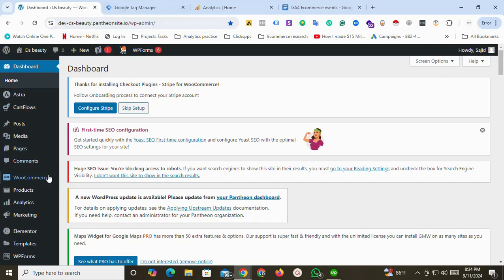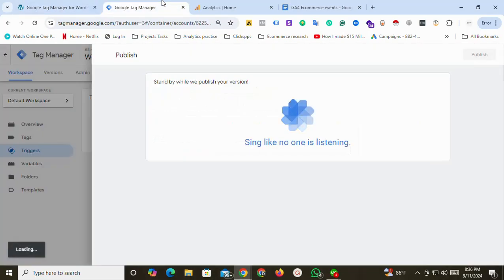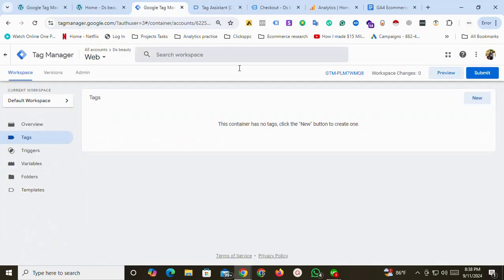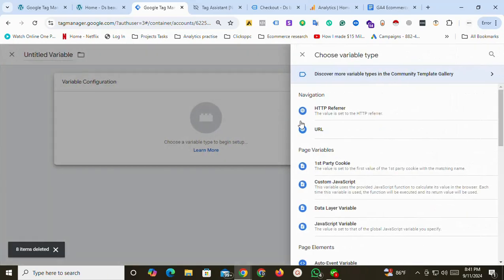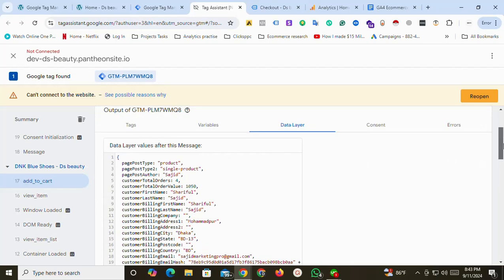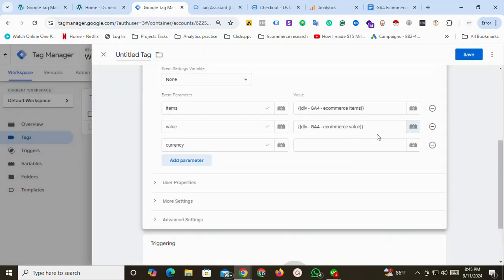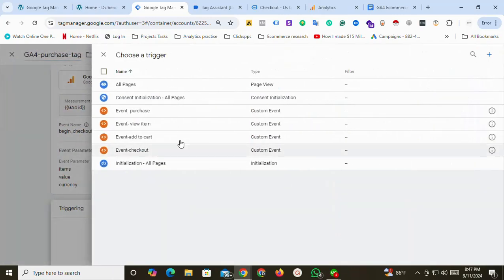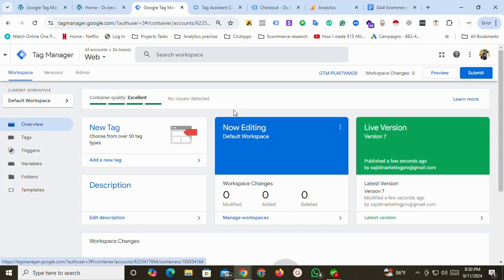Complete Ecommerce tracking For WooCommerce In Google Analytics 4 | GA4 Ecommerce Tracking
Are you looking to unlock the full potential of your WooCommerce store by setting up Complete E-commerce Tracking in Google Analytics 4 (GA4)? In this video, we’ll walk you through the entire process, step by step, to help you track important metrics like product views, add-to-cart actions, checkout steps, and completed purchases using Google Analytics 4 and Google Tag Manager.

Relax, and follow the clear instructions to gain valuable insights into your customers’ interactions.

𝐃𝐨 𝐲𝐨𝐮 𝐰𝐚𝐧𝐭 𝐭𝐨 𝐬𝐞𝐭 𝐮𝐩 𝐆𝐨𝐨𝐠𝐥𝐞 𝐀𝐧𝐚𝐥𝐲𝐭𝐢𝐜𝐬 𝐟𝐨𝐫 𝐲𝐨𝐮𝐫 𝐰𝐞𝐛𝐬𝐢𝐭𝐞 𝐭𝐨 𝐭𝐫𝐚𝐜𝐤 𝐝𝐚𝐭𝐚?